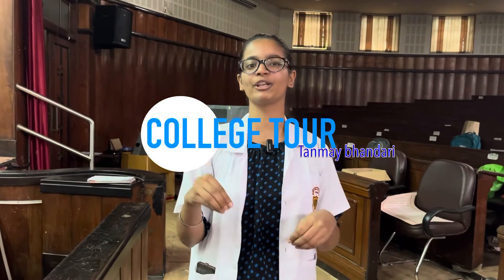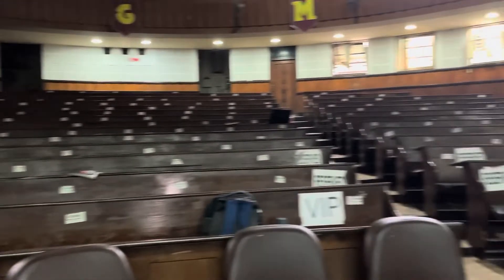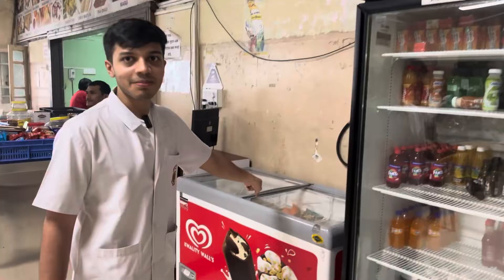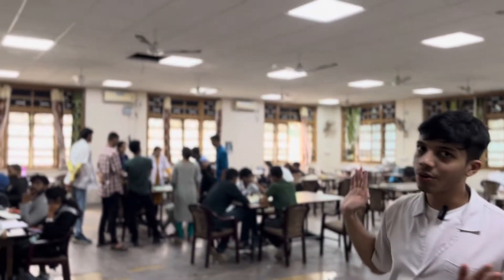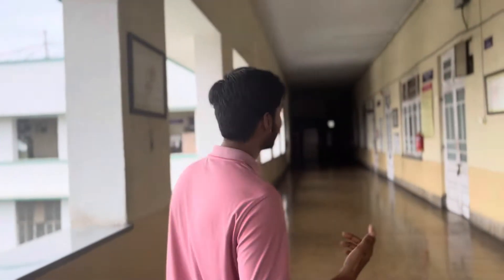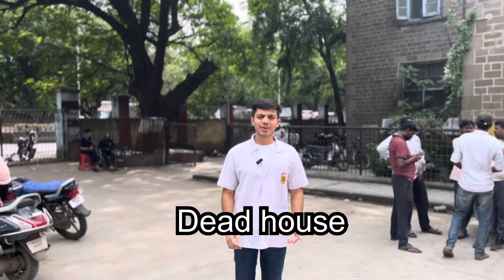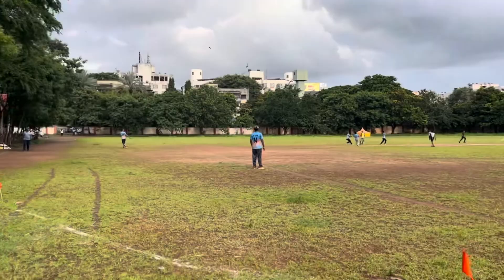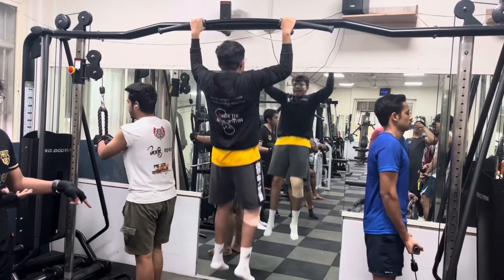BJ MEDICAL COLLEGE PUNE // MBBS COLLEGE TOUR! // NEET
Hello I’m a 3rd year medical student from Bj medical college Pune.